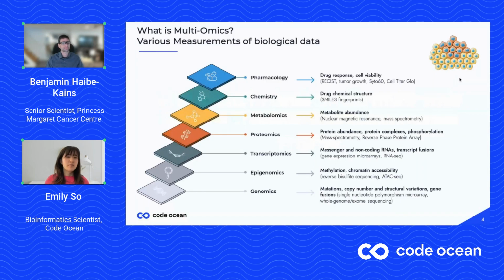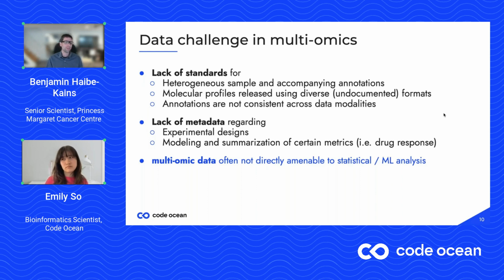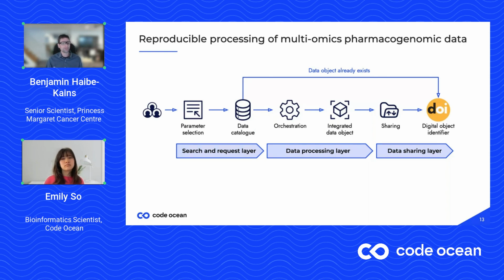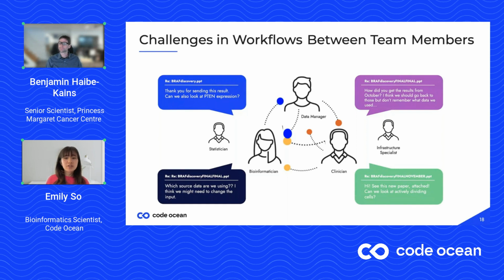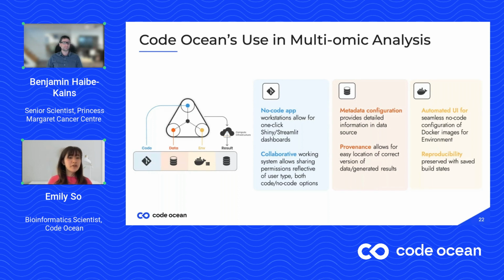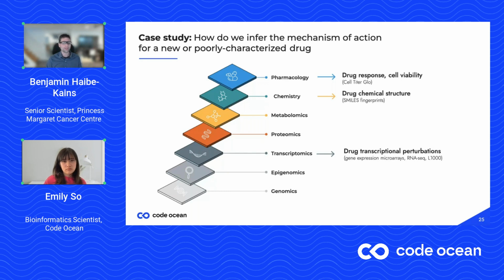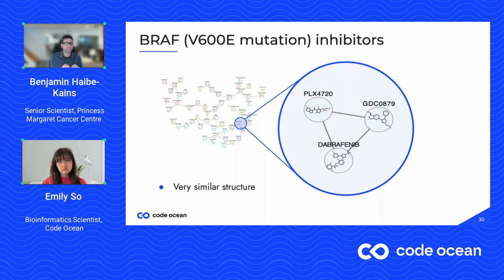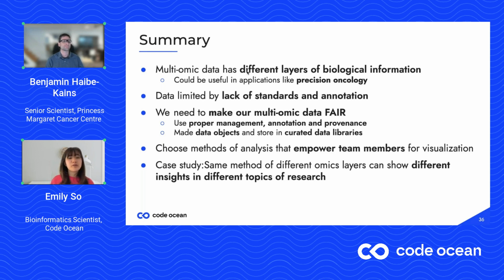The Best Way to Leverage Public Omics Datasets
Our goal is to help you navigate computational science challenges to advance biological discoveries.

In this session with Benjamin Haibe-Kains, Senior Scientist at Princess Margaret Cancer Centre and Emily So, a Bioinformatics Scientist at Code Ocean, you'll explore:

- The process of bringing multi-omic datasets from data generation to discovery
- How to enhance the utilization of these datasets in organization and exploration
- Challenges in accessing public datasets in academic and commercial settings
- Best practices for organizing datasets, standardized formatting, and access methods for future use
- Methods of exploration for discoveries that could empower scientists in various domains.

Chapters:
00:00 Challenges in dealing with multi-omic datasets in academic and commercial settings
05:29 Organizing datasets, standardized formatting and access methods for future use
14.49 Methods of exploration for discoveries that could empower scientists of various domains
26:45 Case Study
39:50 Summary